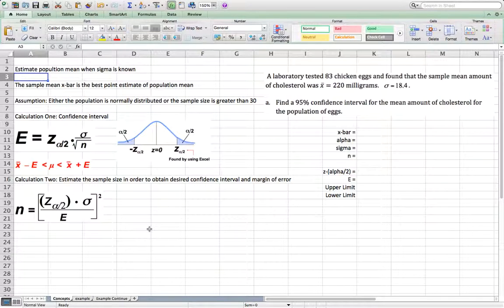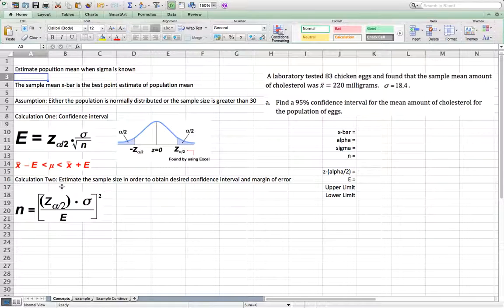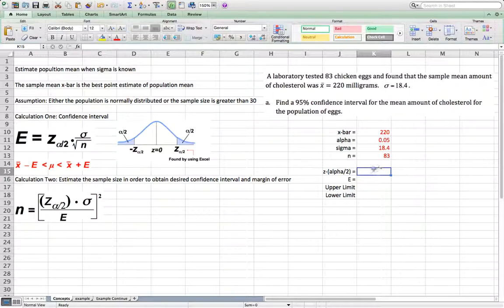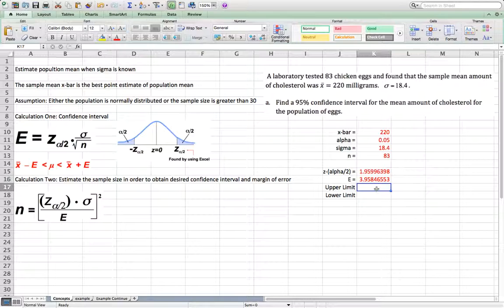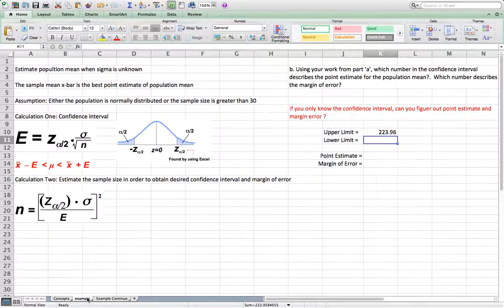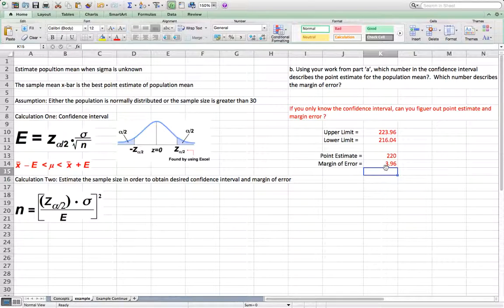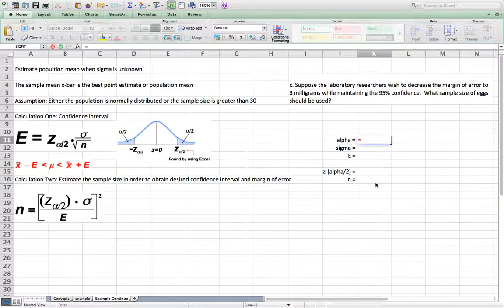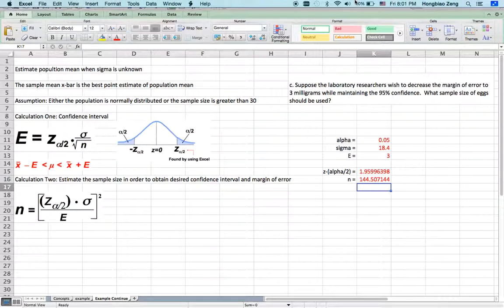How to do calculation related to estimate population mean when sigma is known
This is the third video for Test Three review. At the end, there is a small error. The answer is 145 but I said 146.